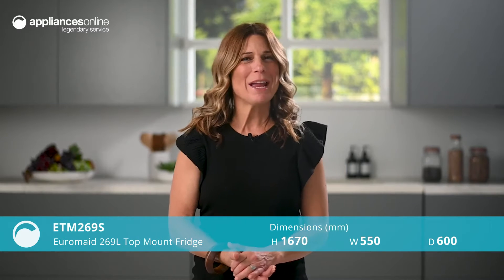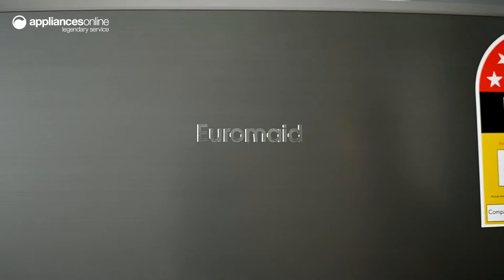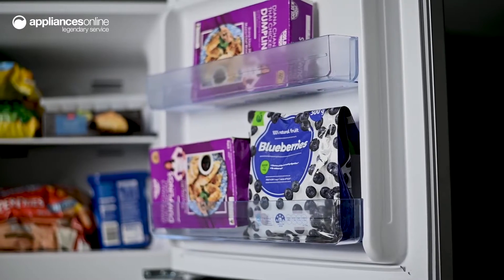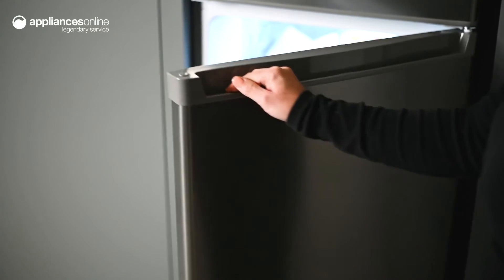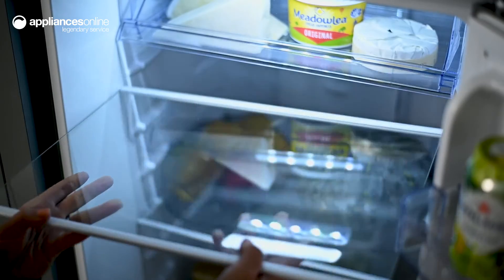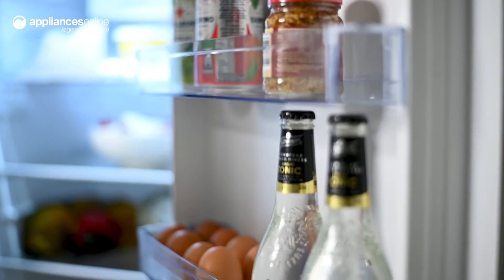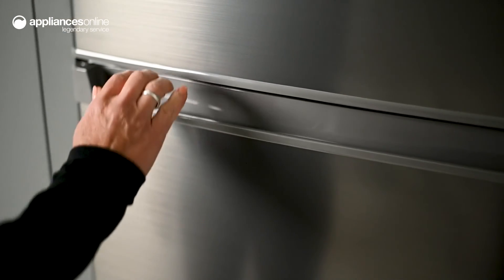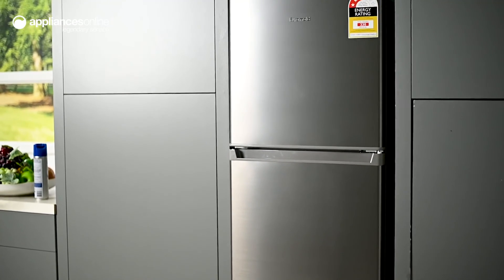Product Review: Euromaid ETM269S 269L Top Mount Fridge